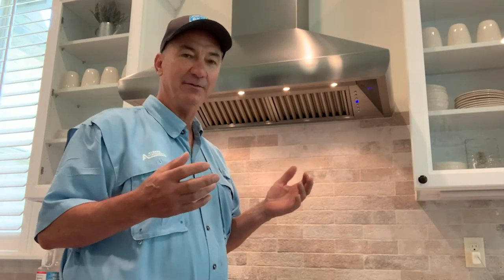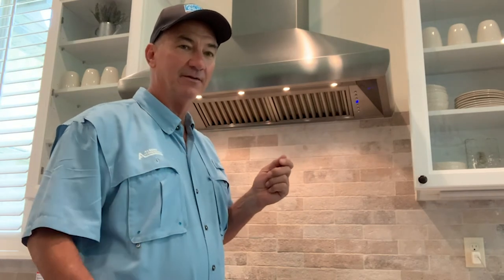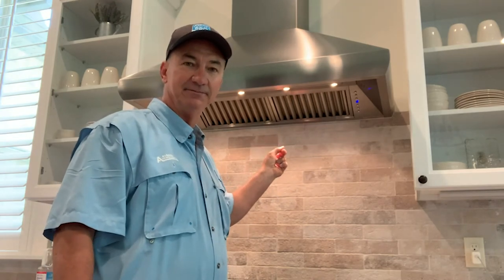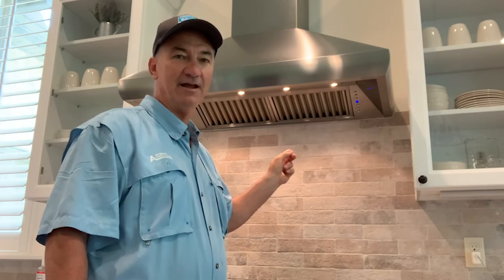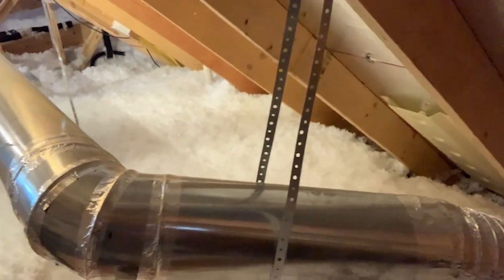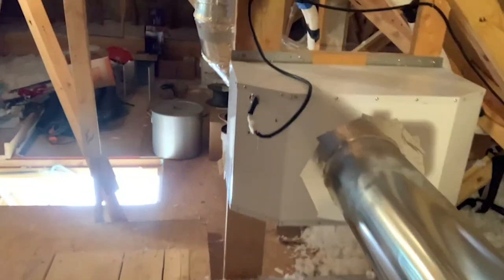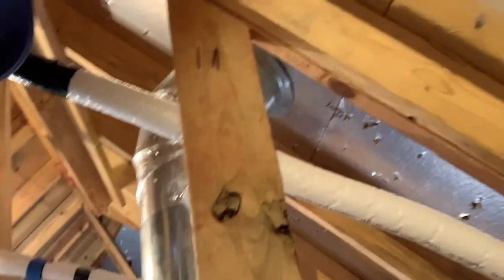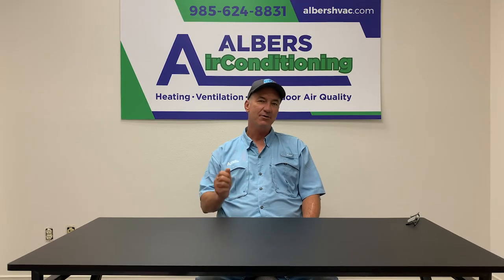Fixing The Kitchen Hood Ventilation Noise - Albers Air Conditioning & Heating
Today we're going to be talking about kitchen hood ventilation. One of the most common complaints we receive regarding this matter revolves around the noise of the fan from the kitchen hood. Well, in this video we'll be showing you some solutions to this very common problem.